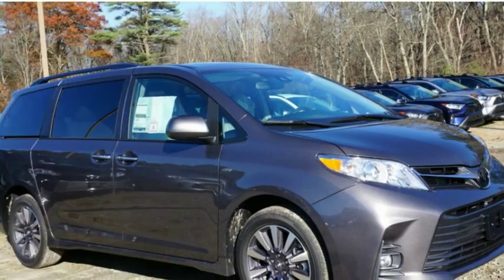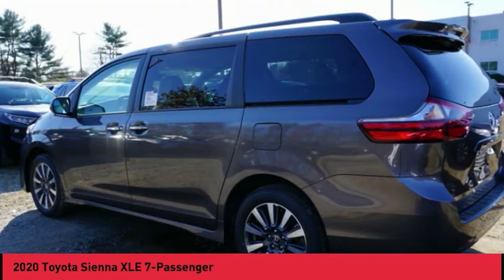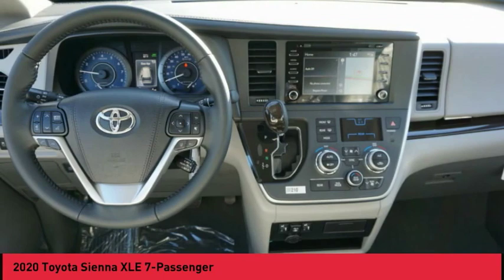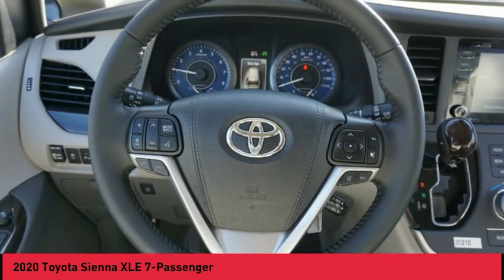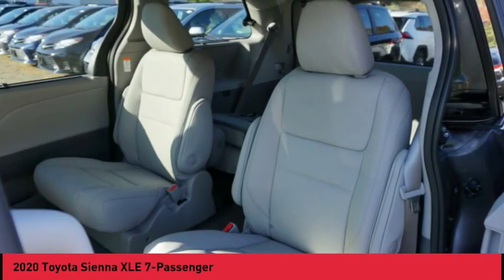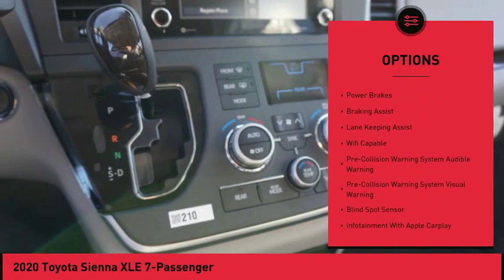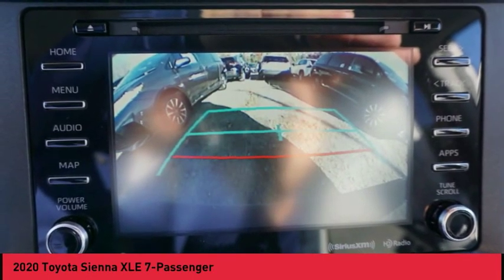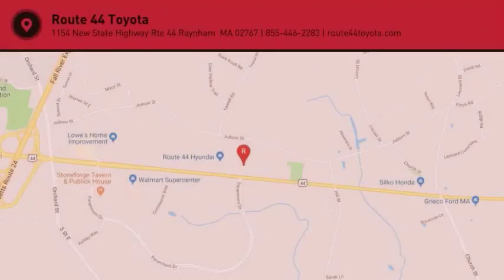2020 Toyota Sienna Raynham MA 49664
2020 Toyota Sienna XLE 7-Passenger

1154 New State Highway Rte 44

Pick up this Predawn Gry Mic 2020 Toyota Sienna, available today at Route 44 Toyota. This could be the one you've been searching for.